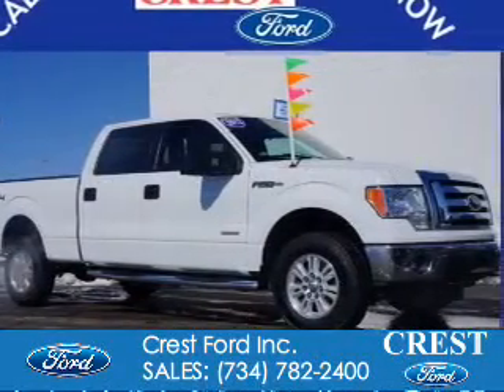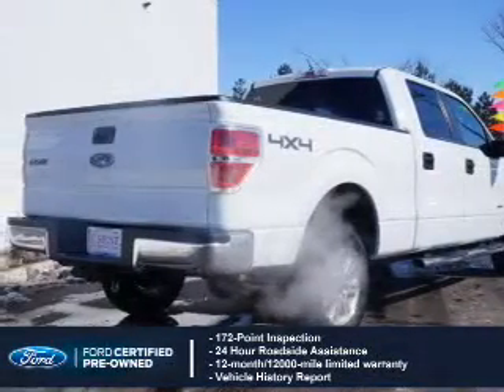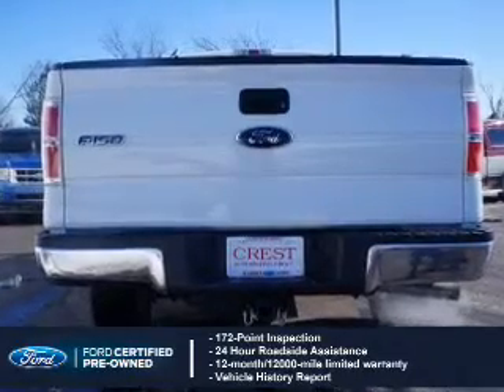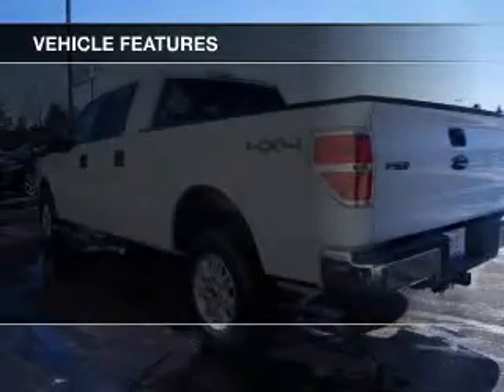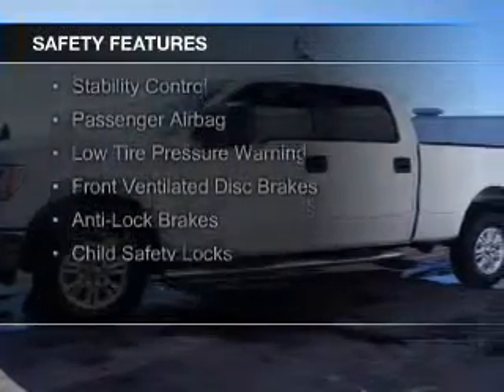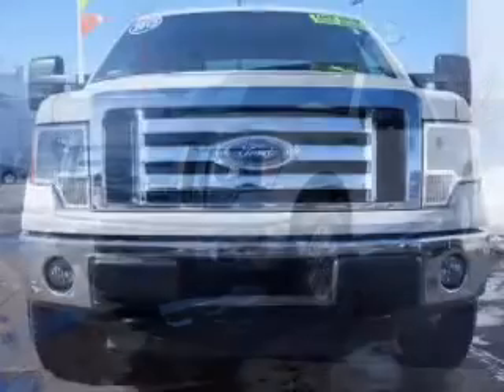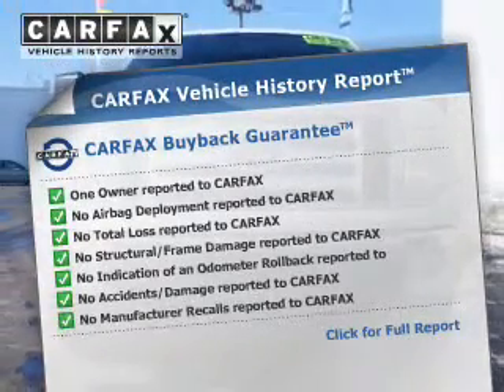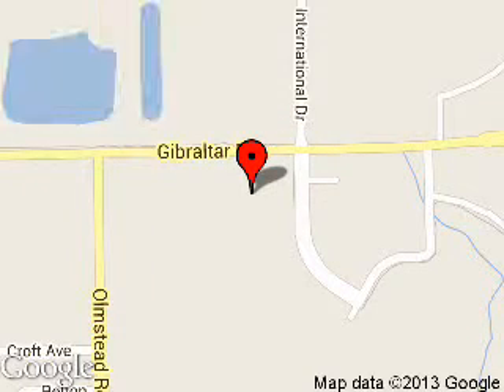2012 Ford F-150 - Flat Rock MI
Phone:
Year: 2012
Make: Ford
Model: F-150
Trim: XLT
Engine: 3.5 liter 6 cylinder 24 valve
Transmission: 6-Speed Automatic
Color: Oxford White
Mileage: 40001
Address:
22675 Gibraltar Road